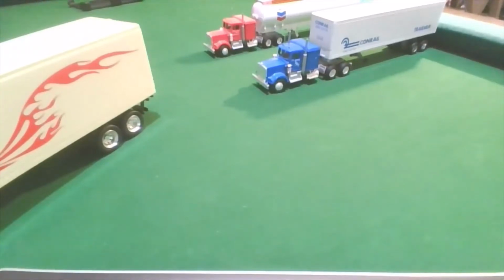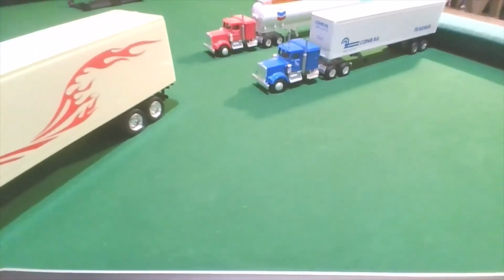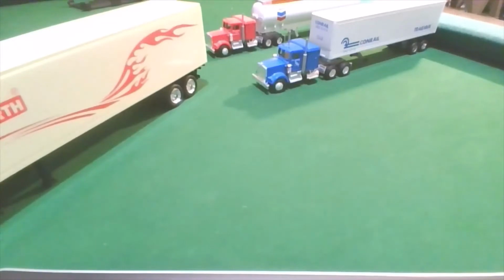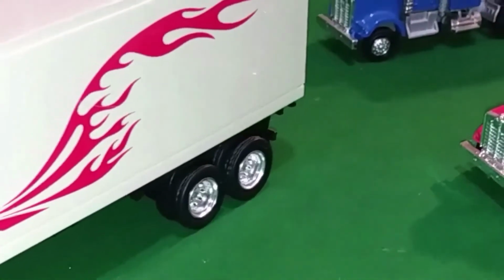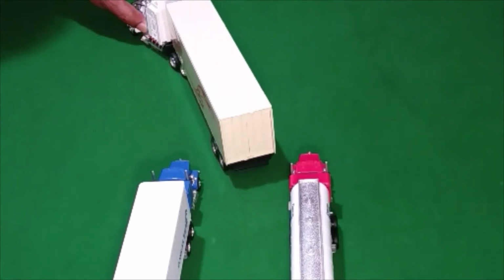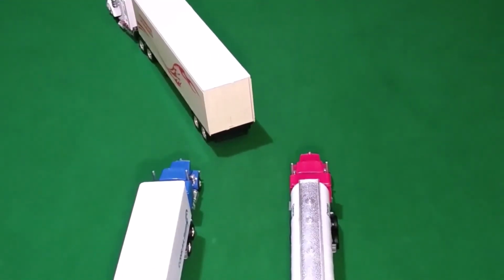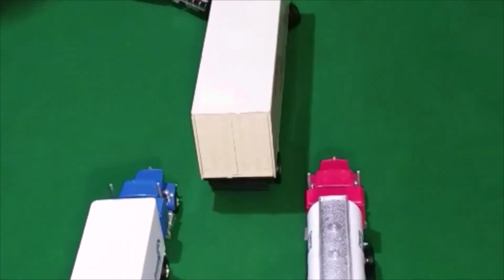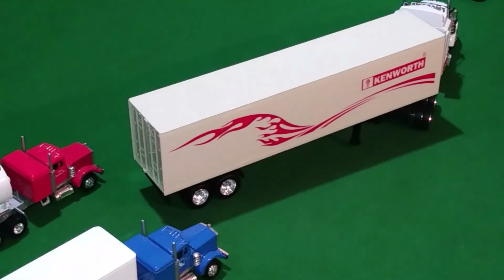(Pivot Practice) Best way to set up for 45 backing maneuver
What is a pivot?  What does it look like?   What made it happen?   What to do when you see it. (Pivot Practice)